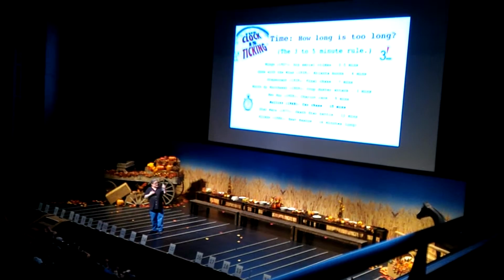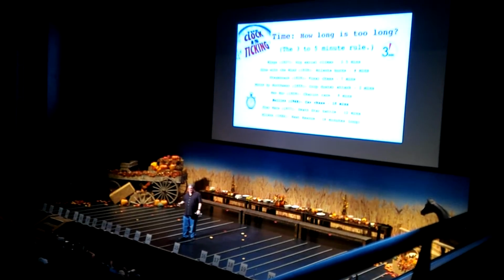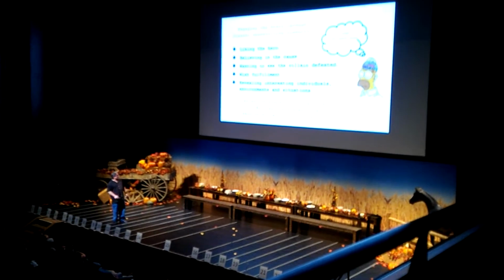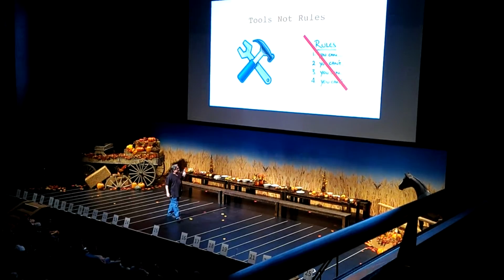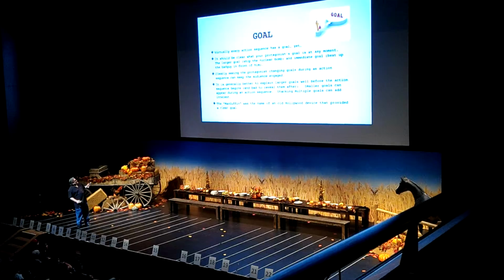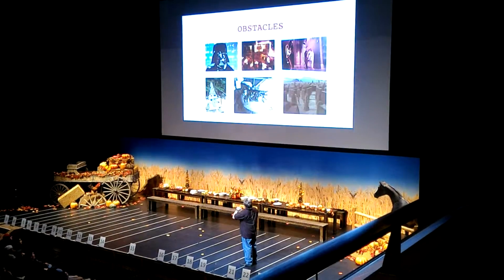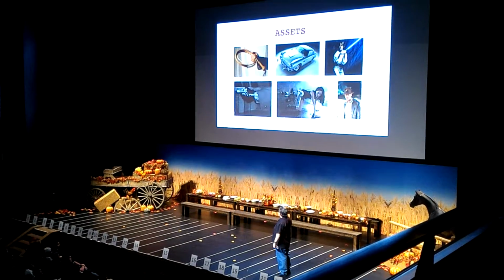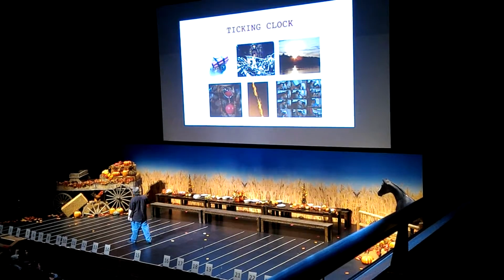Writing Action 1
From Zappos' company culture meeting.